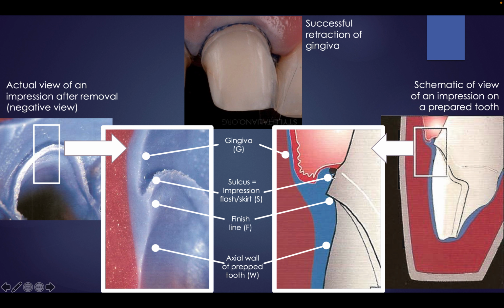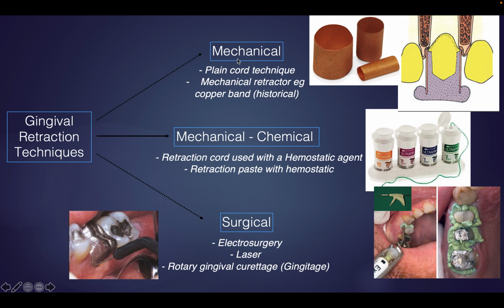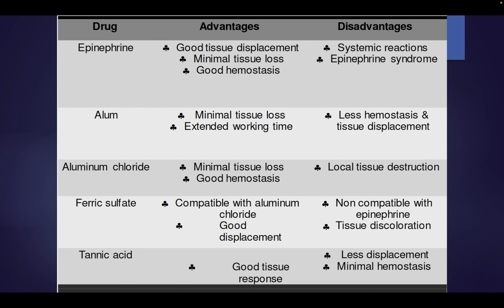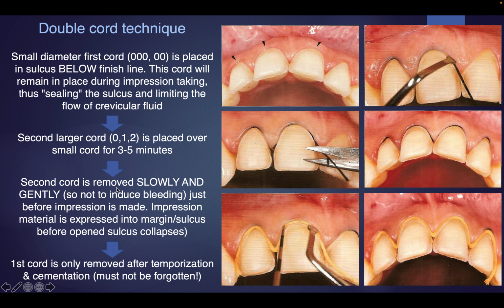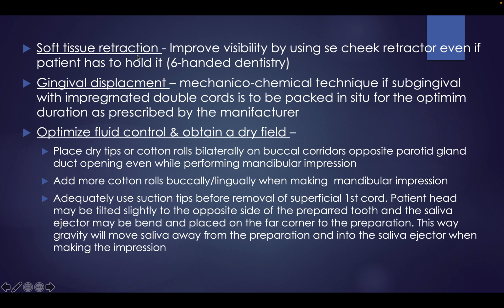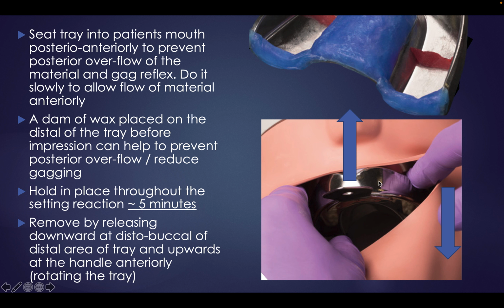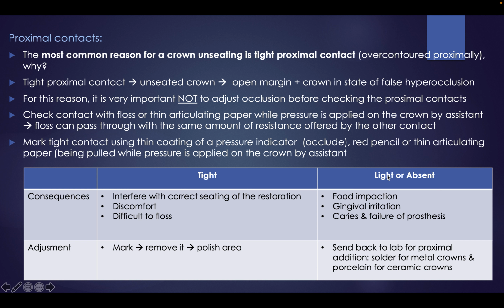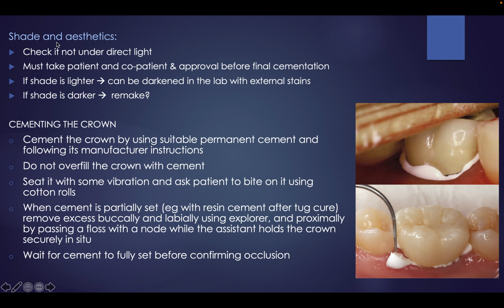Lecture 10/ 4th Yr/ Video Part 3 out of 3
Flipped class technique